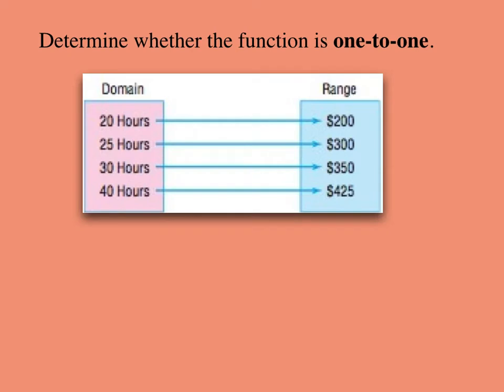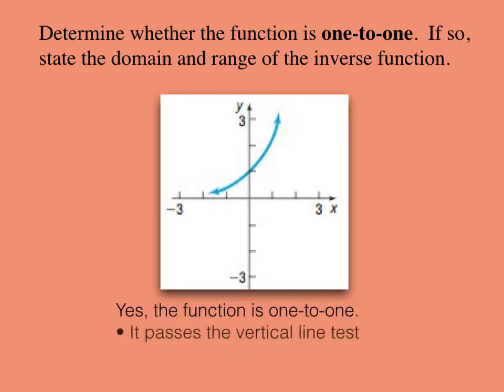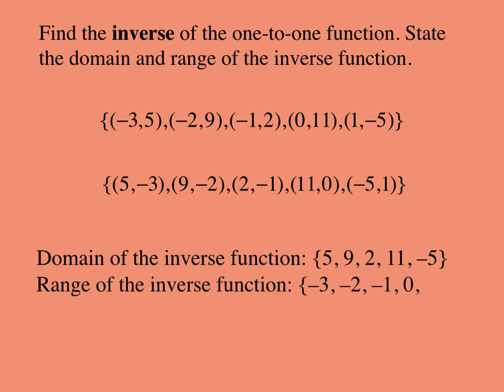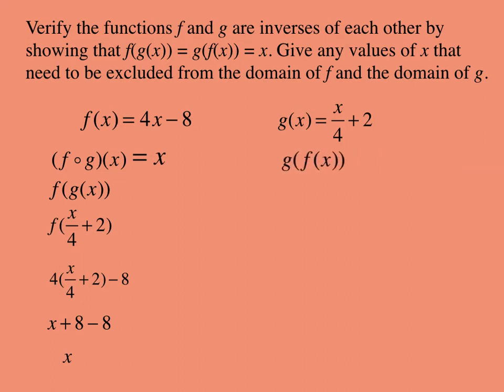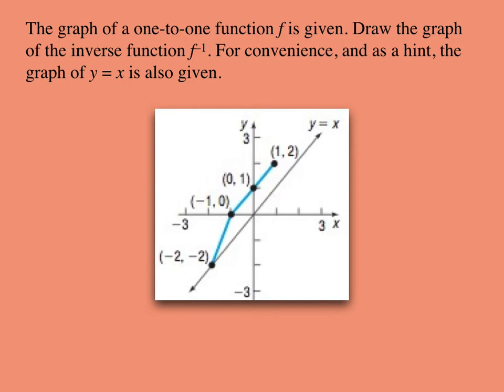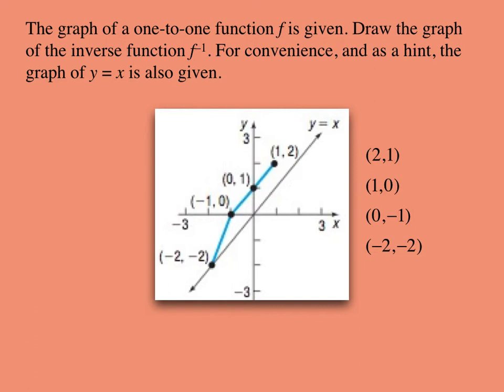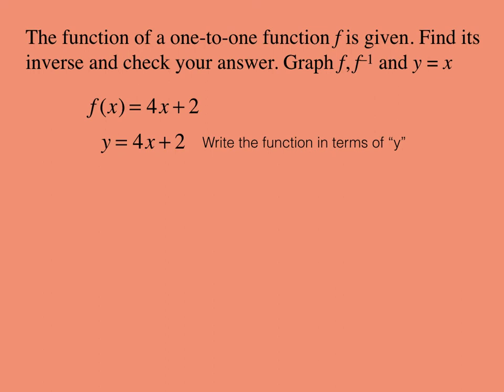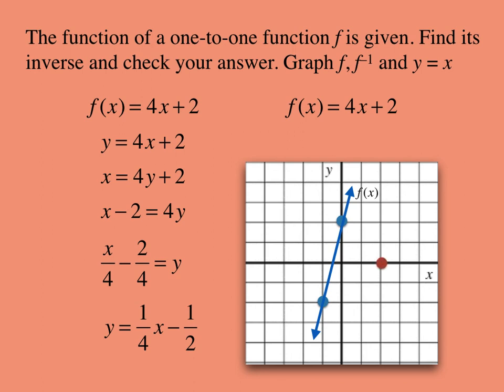Introduction to Inverse Functions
In this video, we will introduce Inverse Functions. The concept of one-to-one function will be explored, using a mapping, graph, and set of ordered pairs. We will show that f(x) and g(x) are inverse functions iff f(g(x)) = g(f(x)) = x.  We will also make sense of inverse functions using the graphical representations of f(x) and f-1(x).